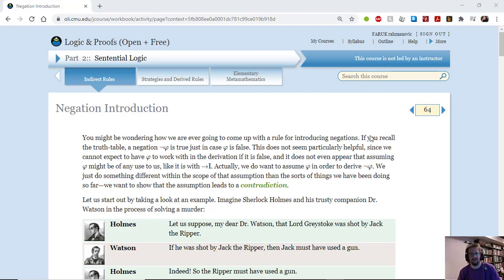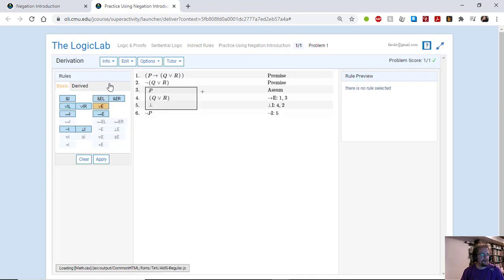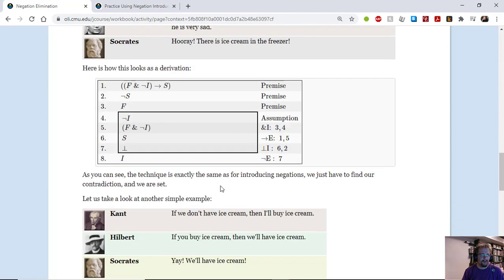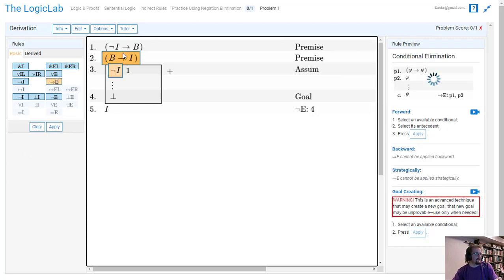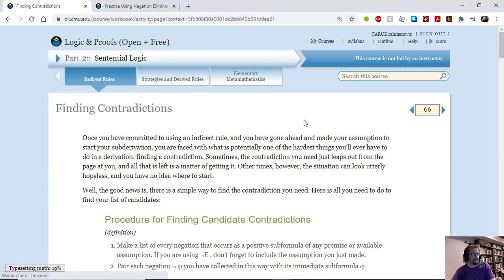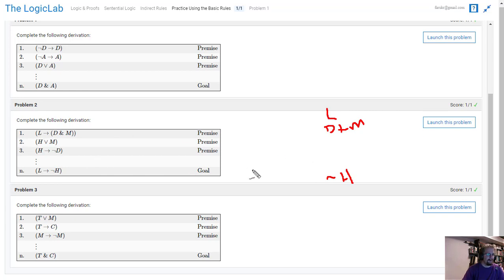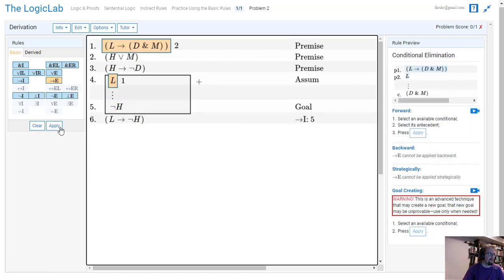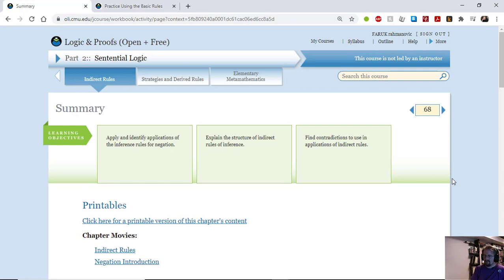Logic and Proofs - Chapter 5 - How-to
Brief cover of how to solve problems in OLI Logic and Proofs Chapter 5

Negation introduction
Negation Elimination
Falsum Introduction